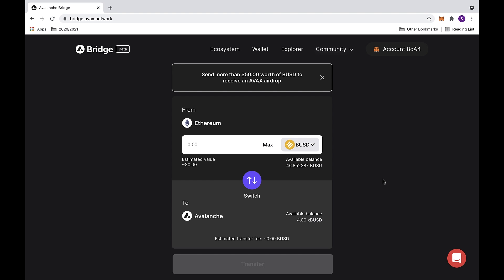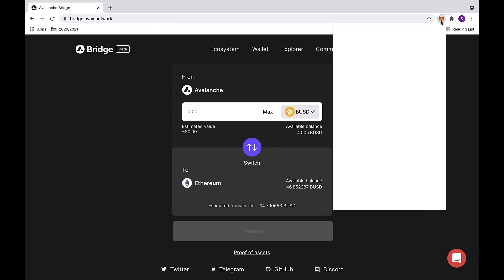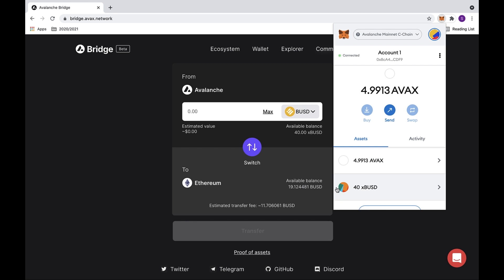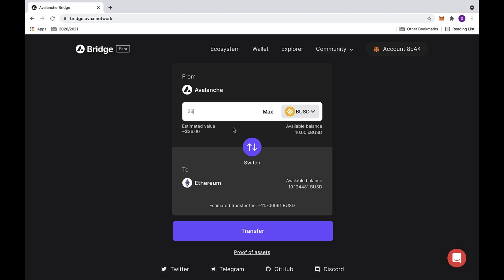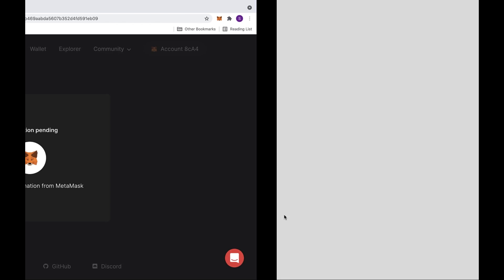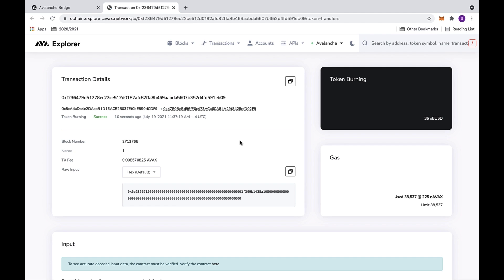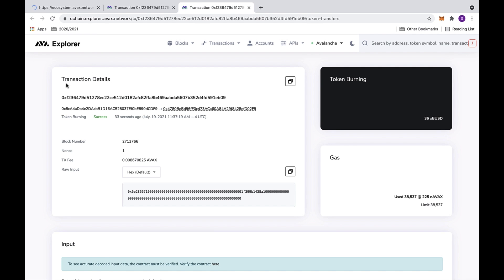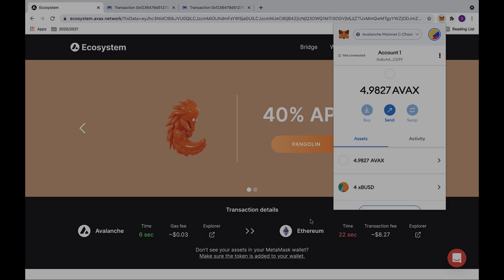Avalanche Bridge: Transferring from Avalanche to Ethereum | Avalanche Tutorials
The next generation Avalanche Bridge (AB) replaces the existing Avalanche-Ethereum Bridge (AEB) and provides a significantly better user experience with stronger security, faster finality, and dramatically lower fees. It is estimated to be 5x cheaper than the AEB and a better user experience than any bridges launched to-date.